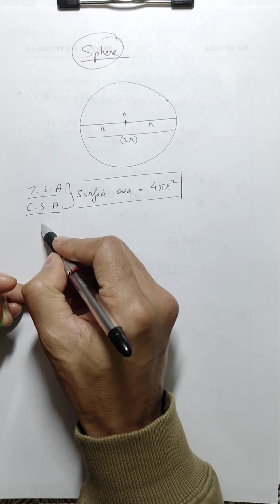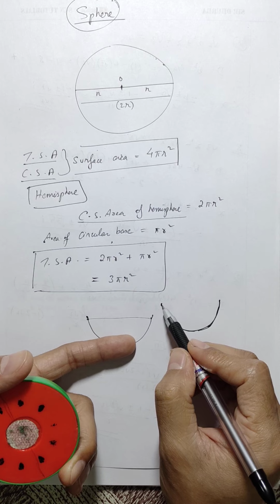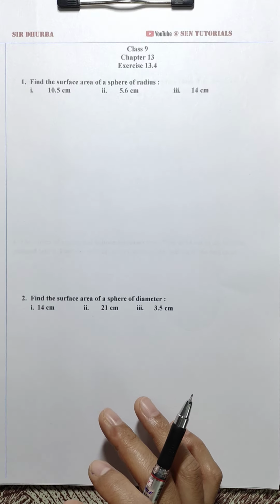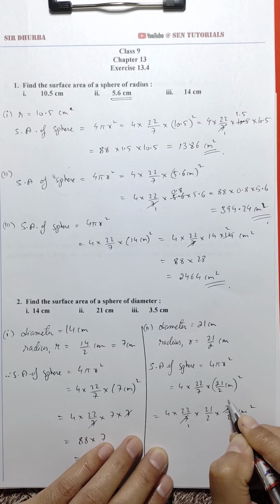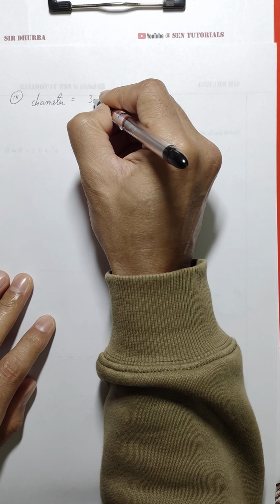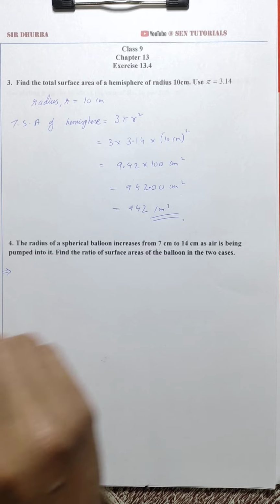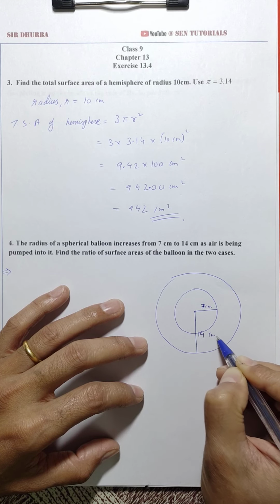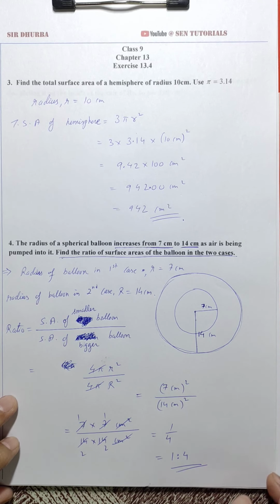Ex 13.4 - Intro | Class 9 | Ch 13 | Q 1 - Q 5 | Spheres and Hemispheres